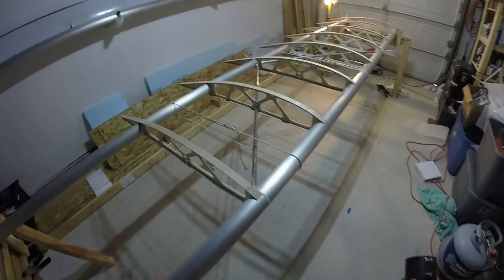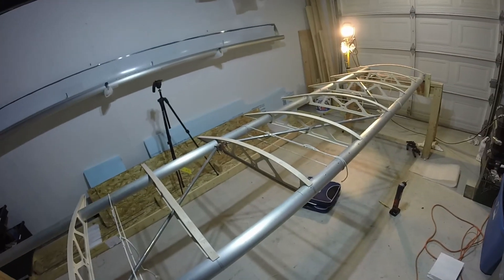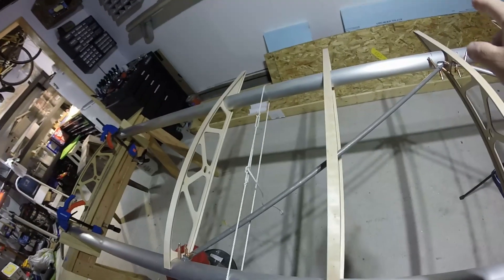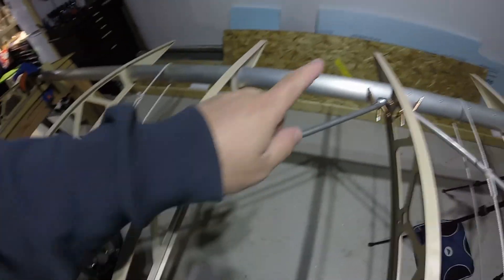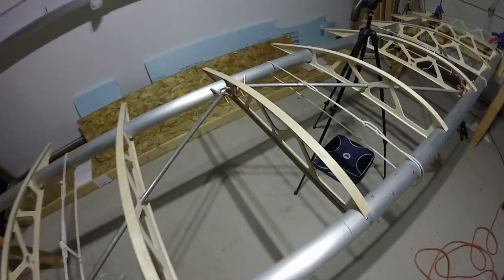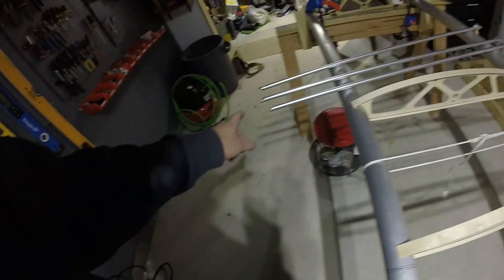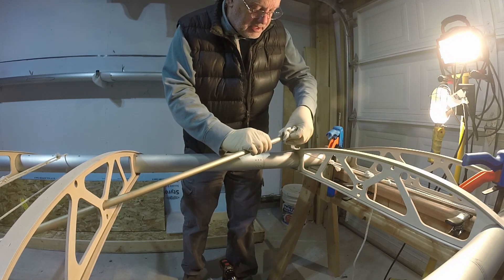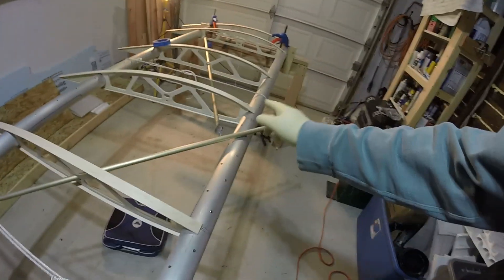Verner Kitfox 5 build video 6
Continuing on with my "slow build" wings.  This episode shows the riveting and bonding of the completed drag/anti drag components to the wings spars, and also includes bonding of ribs #5 and #7.